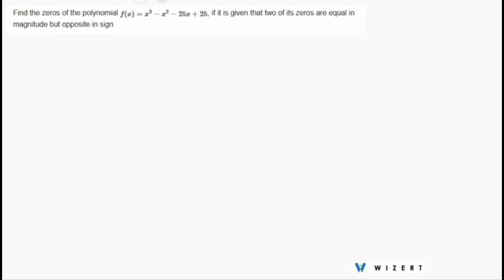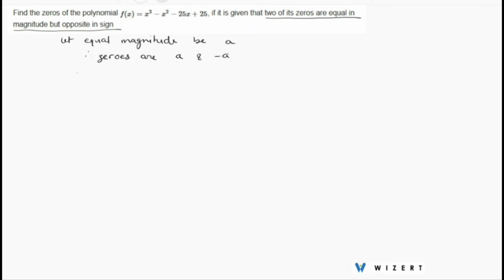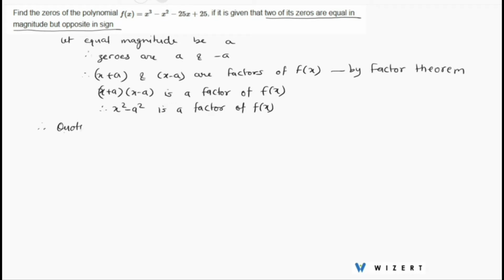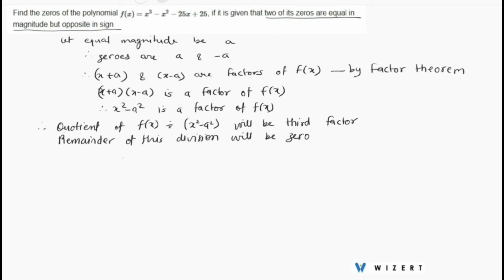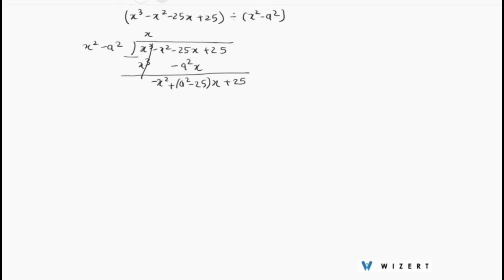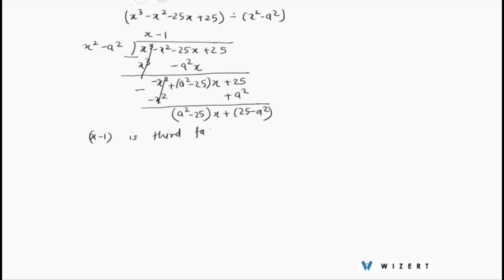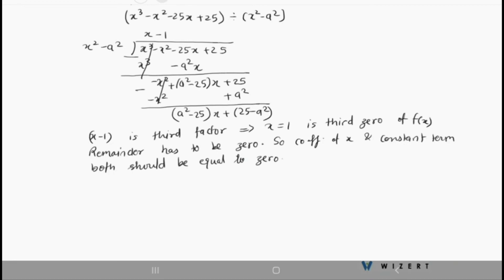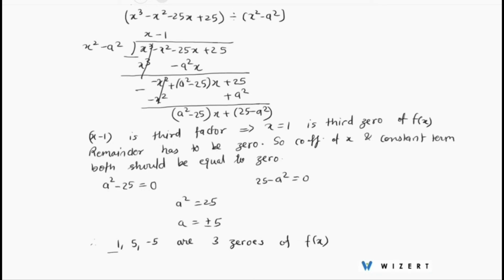Math Polynomials questions for Grade 10 with answers - Set 1622176852